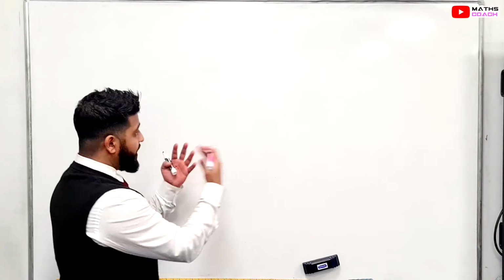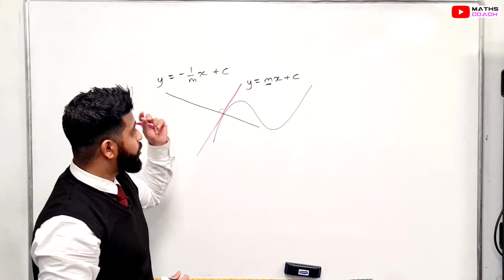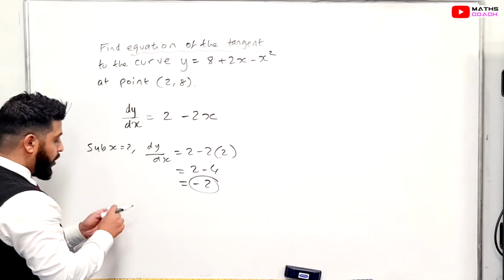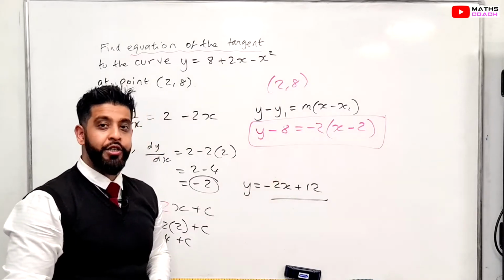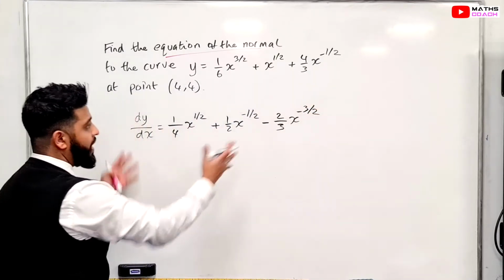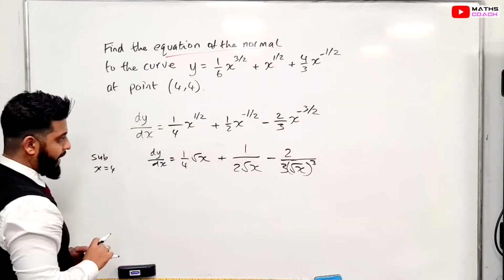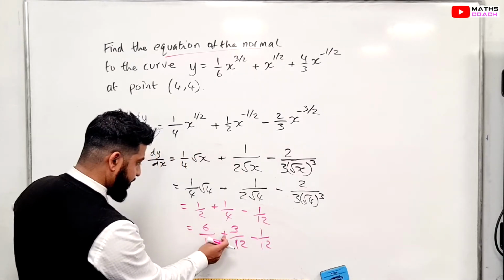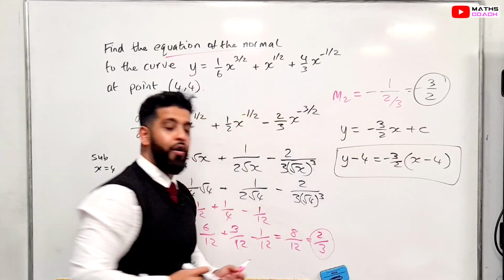Find the equation of the tangent and normal (12.6) - Differentiation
In this video you will learn how to find the tangent line equation using a derivative (Calculus). The 2nd part of the video shows you ow to find the equation of the normal line.
This video is for AS Maths 12.6

00:00:00 Intro
00:00:16 What is the tangent and normal to a curve?
00:01:28 Find the equation of the tangent at a given point
00:03:33 Find the equation of the normal at a given point
00:07:48 Outtro